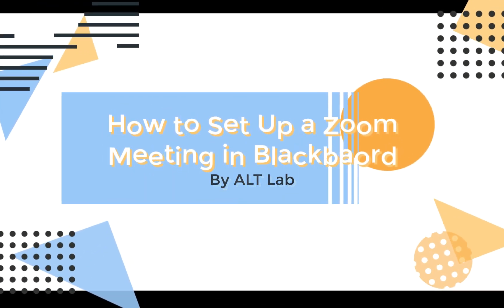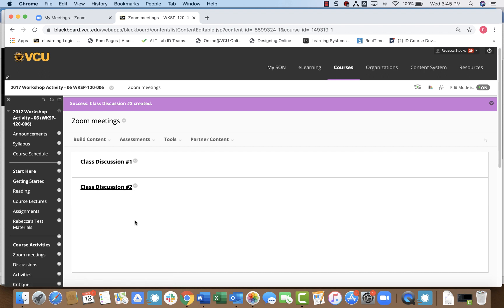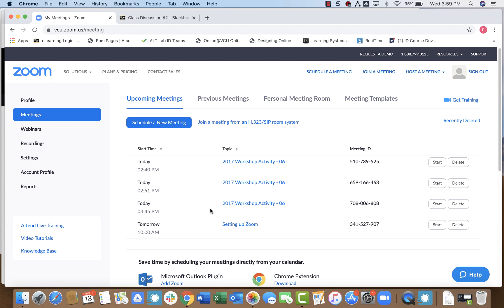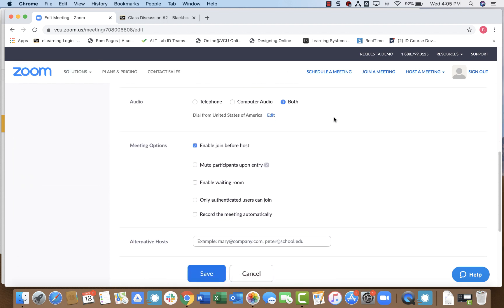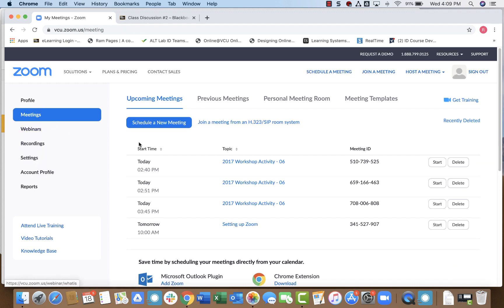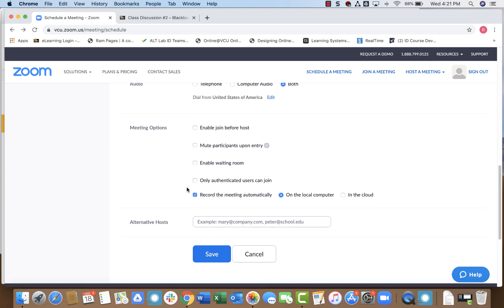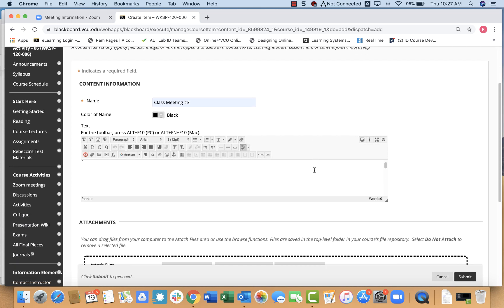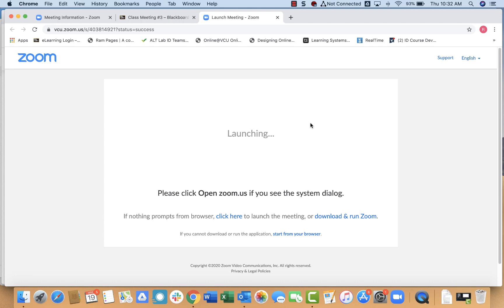Adding Zoom Meetings to Blackboard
Zoom meetings are a great way to connect with students. In this video, we’ll take a look at two methods of setting up your Zoom meetings in Blackboard.